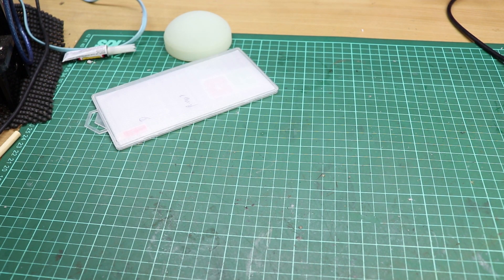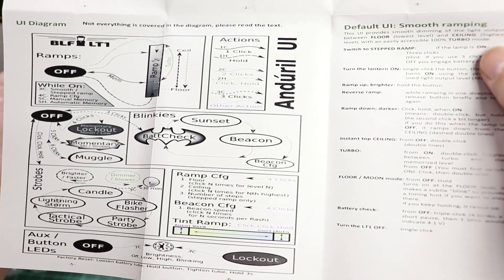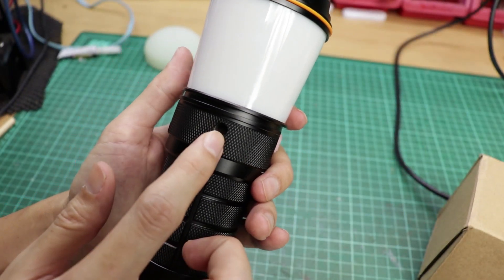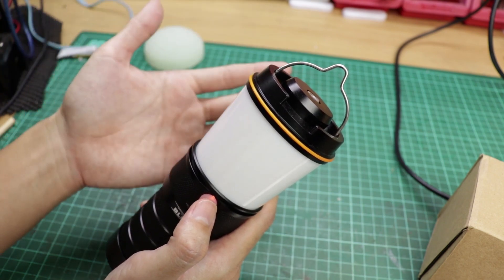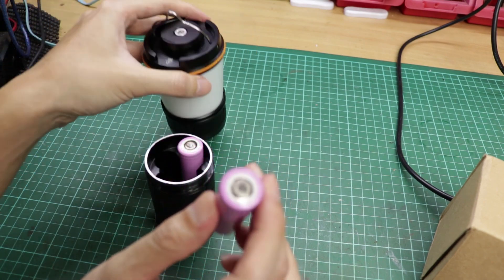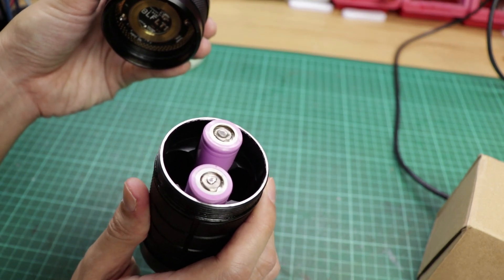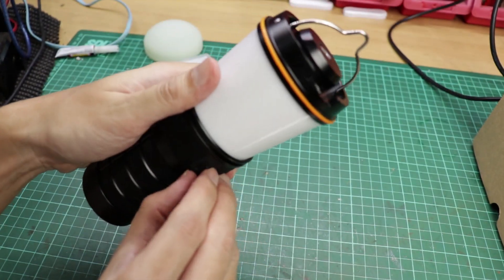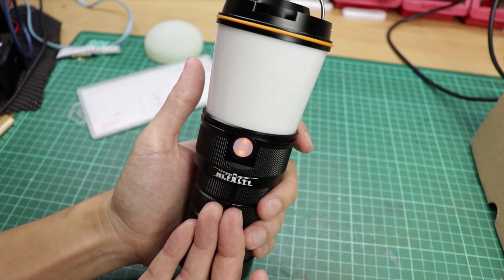BLF LT1 Review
Apologize for the hissing noise on the video my microphone must be broken or something.